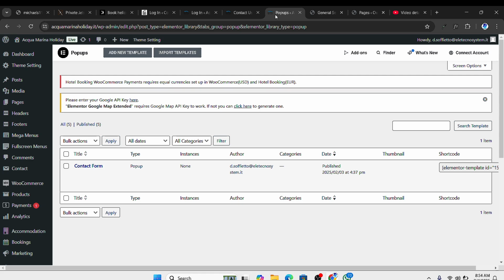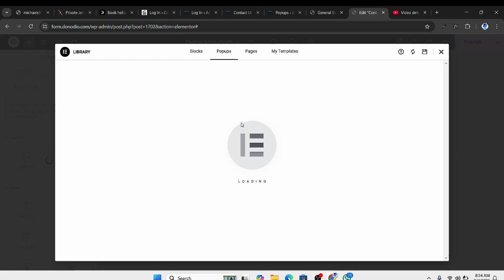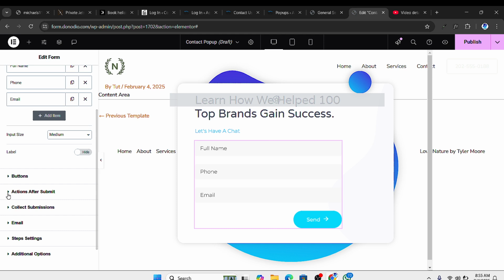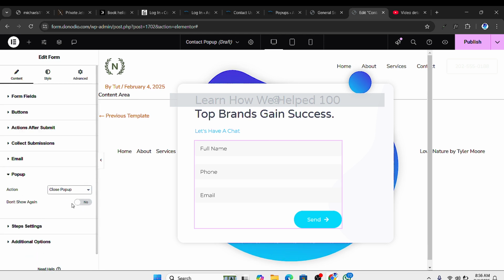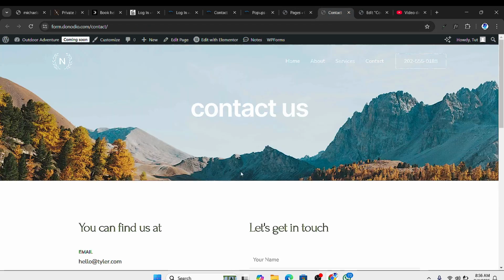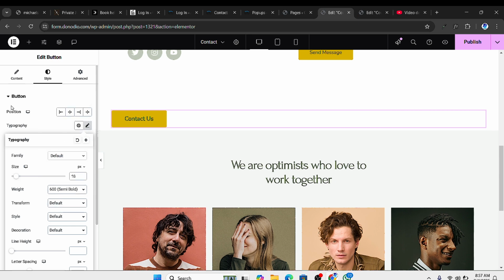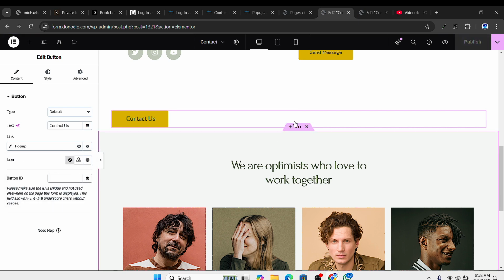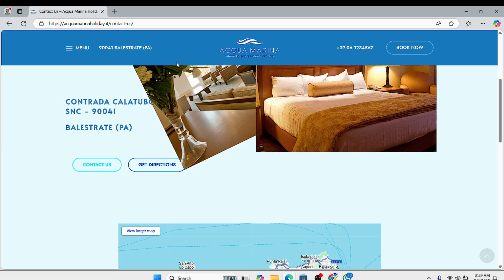How To Create A Button To Trigger OnClick Popup In Elementor [Pro]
Learn to create interactive popups in Elementor Pro! This tutorial demonstrates how to create a button that triggers an onClick popup, enhancing user engagement and adding dynamic elements to your website. Perfect for Elementor users looking to improve their website's functionality.

What you'll learn in this video:
Setting up Your Elementor Environment (Page, Template): Begin by setting up the Elementor page or template where you'll be adding the button and popup.

Creating the Popup Content (Popup Template Design): Guide viewers through designing the popup content using Elementor's visual editor. Show examples of different content types that can be included in the popup.
Adding the Button (Button Widget Customization): Show viewers how to add a button using Elementor's button widget and customize its appearance (text, styling, etc.).

Linking the Button to the Popup (OnClick Action, Popup Trigger): Explain how to link the button to the popup using Elementor Pro's dynamic content feature and the "Popup" action. Clearly demonstrate how to select the correct popup trigger.

Customizing Popup Settings (Animation, Overlay, Close Button): Cover various popup settings, such as entrance and exit animations, overlay options, and customizing the close button.

Advanced Popup Triggers (Scroll Trigger, Exit Intent): Briefly introduce other popup triggers available in Elementor Pro, such as scroll triggers and exit intent popups.

Responsive Design Considerations (Mobile Optimization): Emphasize the importance of testing and optimizing the popup for different screen sizes to ensure a seamless user experience on mobile devices.

Troubleshooting Common Issues (Popup Not Appearing, Conflicts): Address common issues users might encounter, such as the popup not appearing or conflicts with other elements on the page.

Real-World Examples (Use Cases for OnClick Popups): Showcase practical examples of how onClick popups can be used, such as promoting special offers, displaying contact forms, or showcasing video content.

Tips and Best Practices (User Experience, Popup Design): Share tips and best practices for creating effective and user-friendly popups, focusing on user experience and design principles.

Why use onClick popups?
Enhanced User Engagement: Create interactive elements that capture user attention.
Targeted Content Delivery: Display specific content to users based on their actions.
Improved Conversions: Use popups to promote offers and drive conversions.

Elementor users
Website designers
Online marketers
Anyone looking to improve their website's functionality
By the end of this video, you will be able to:

Create a button that triggers an onClick popup in Elementor Pro.
Customize the appearance and behavior of the popup.
Enhance user engagement on your website.
Ready to add interactive popups to your website? Watch the video now!